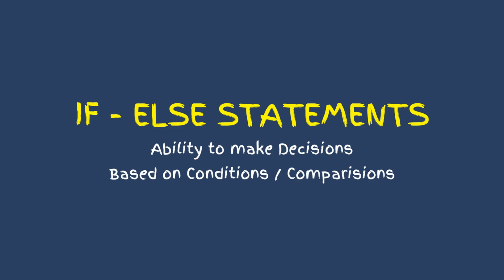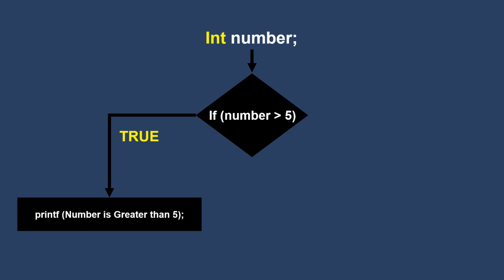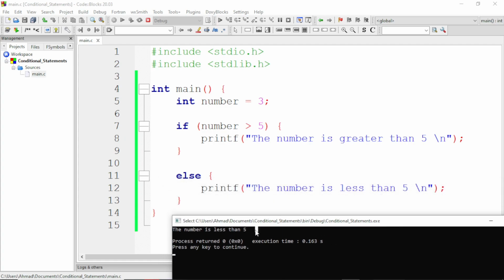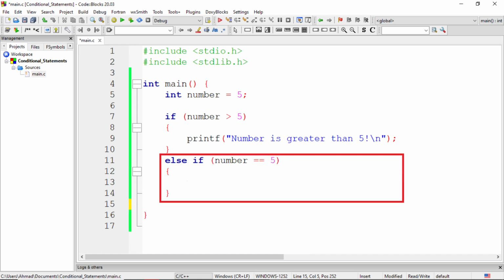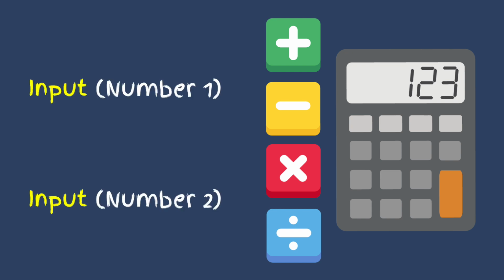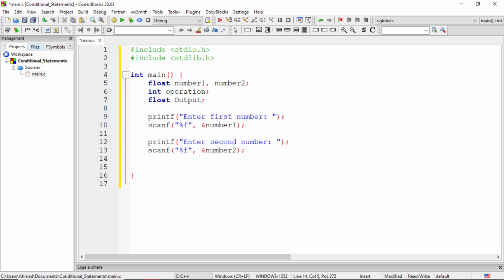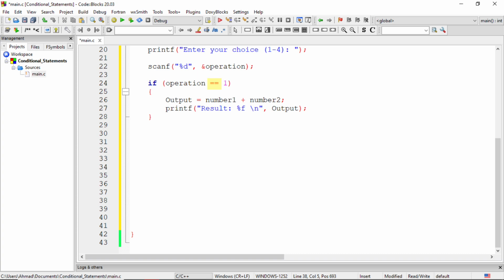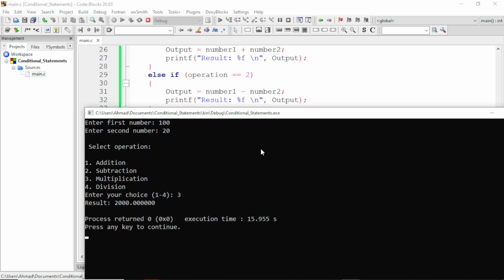Mastering If-Else & Nested If-Else in C Programming | Beginner's Guide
🖥️ Understanding If-Else and Nested If-Else in C Programming | Beginner's Guide 🛠️

Welcome to a comprehensive tutorial on mastering conditional statements in C Programming! Learn how If-Else and Nested If-Else statements function through practical examples.

🌐 In this video, we dive into the fundamental concepts of If-Else statements, illustrating their execution flow using an easy-to-understand block diagram. Discover how these statements help programs make decisions based on specific conditions or comparisons, just like choosing different routes depending on the weather outside.

🔍 We explore a simple code snippet demonstrating If-Else statements in action, focusing on how a program checks if a number is greater than, less than, or equal to 5, showcasing the paths taken for each scenario. Additionally, we delve into nested If-Else statements, showing how they handle multiple conditions by breaking them down into smaller, manageable steps.

📊 But that's not all! We also build a basic calculator using nested If-Else statements, enabling users to perform addition, subtraction, multiplication, or division based on their inputs. Watch as we guide you through the process, step by step, demonstrating how the code executes different arithmetic operations based on user-selected choices.

🔧 Whether you're new to programming or seeking to strengthen your understanding of conditional statements in C, this tutorial provides clear explanations and practical examples to help you grasp these concepts effectively.

🔗 Dive deeper into the world of programming and conditional statements with this tutorial.